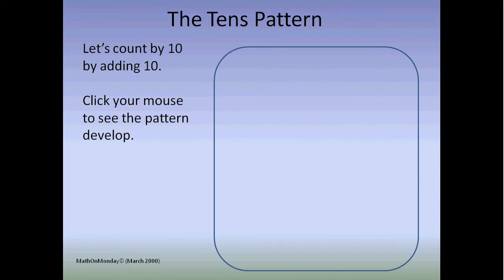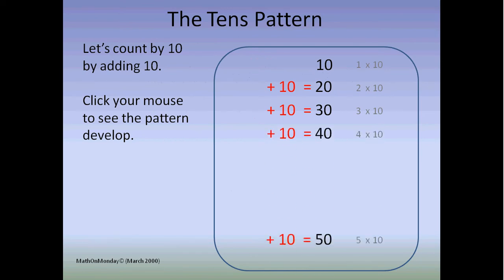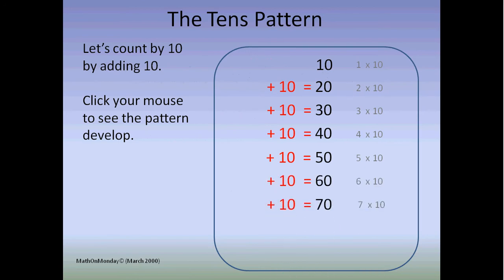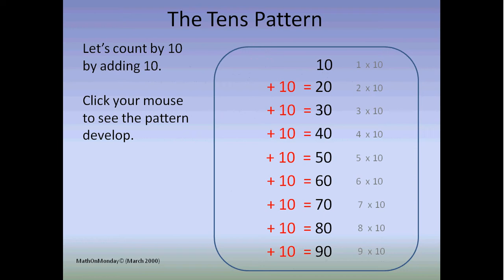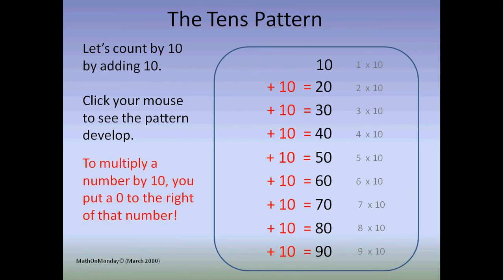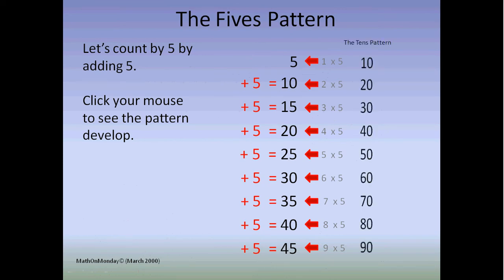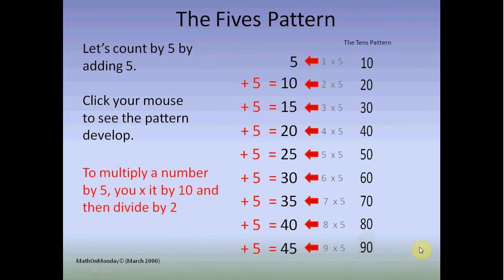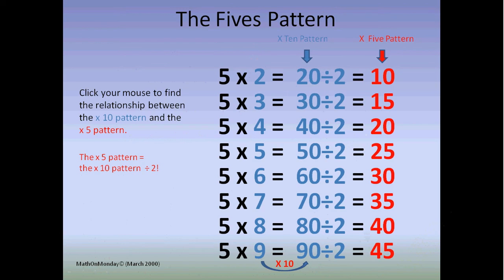Learning your 10s and 5s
Learning your 10s and 5s together strengthens your number facts! Giv it a try!